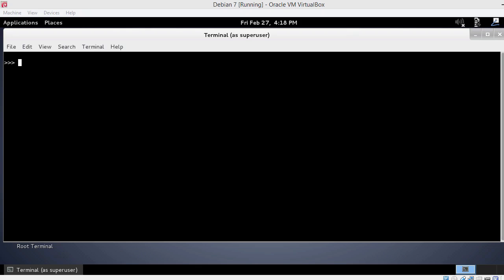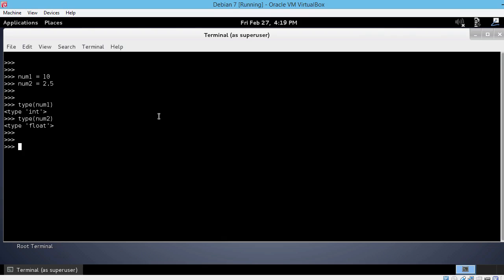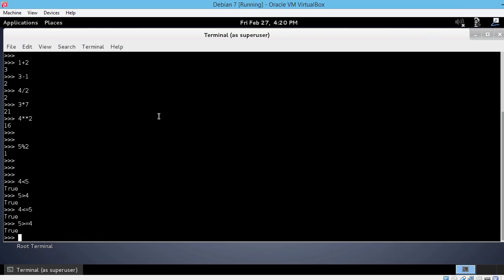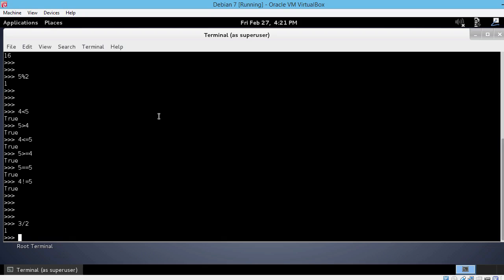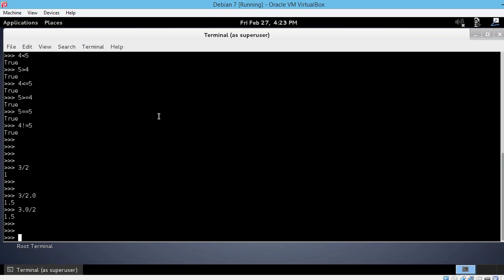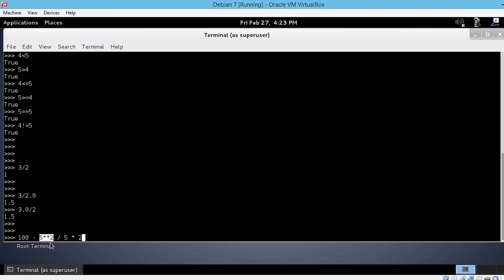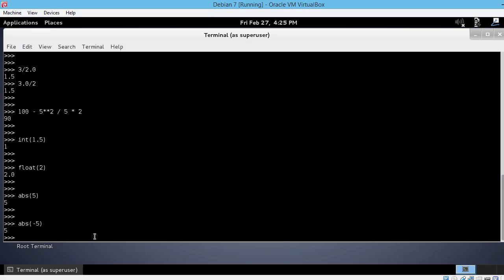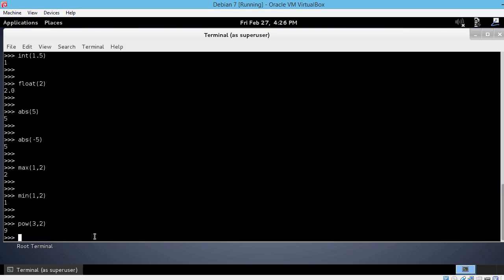Python Numbers and math operators